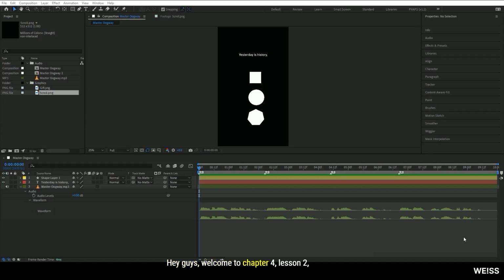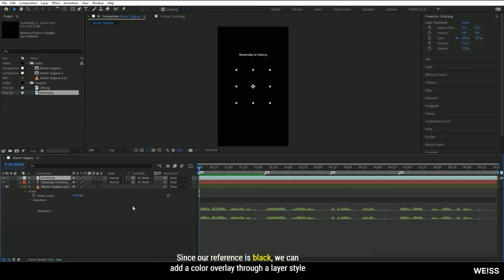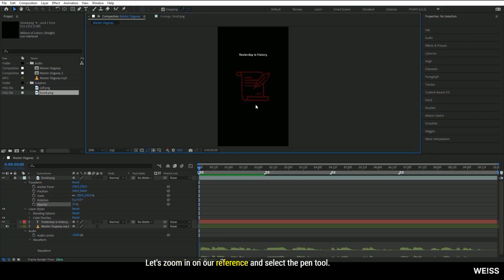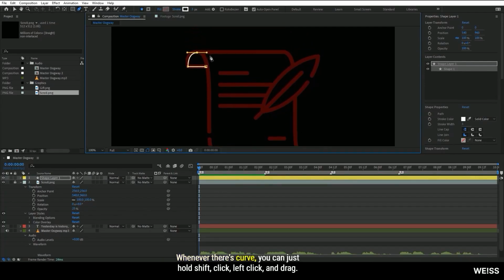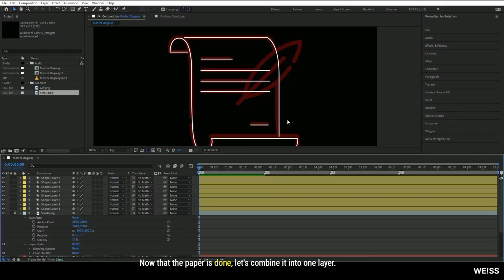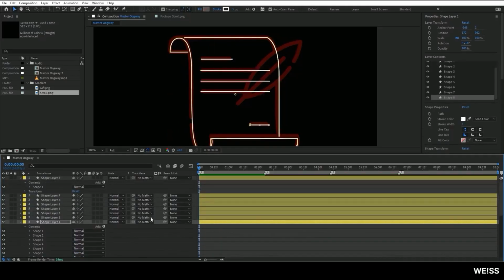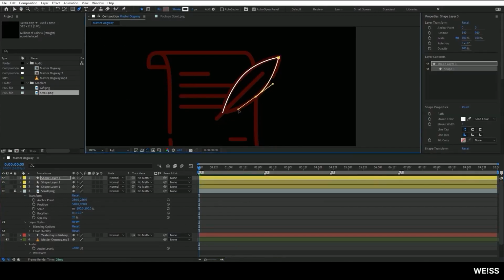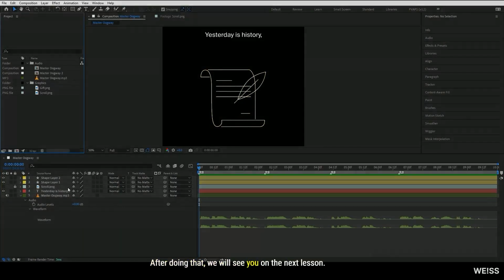Video Viral Animated Reels Minimalist After Effects Animation Training 13